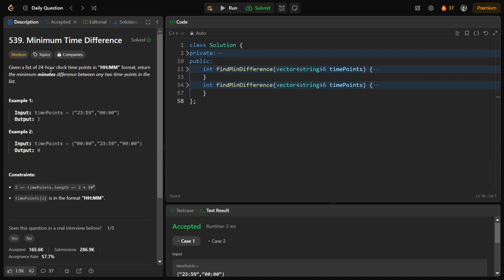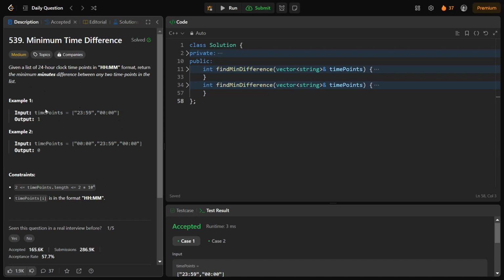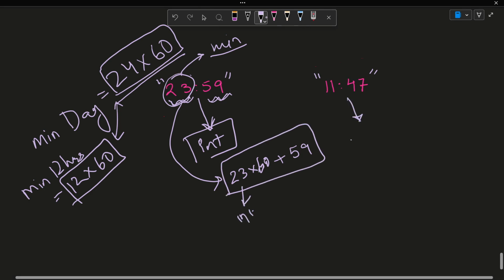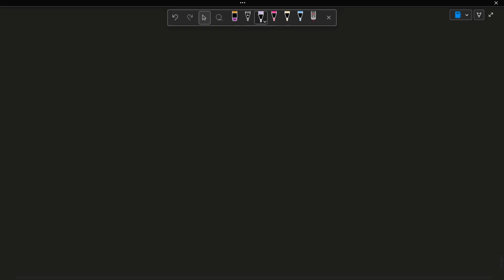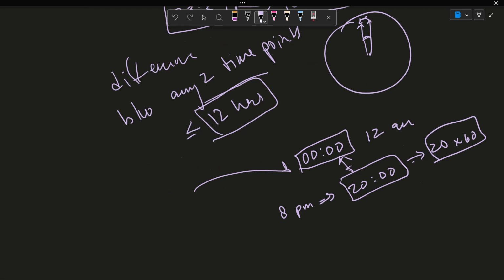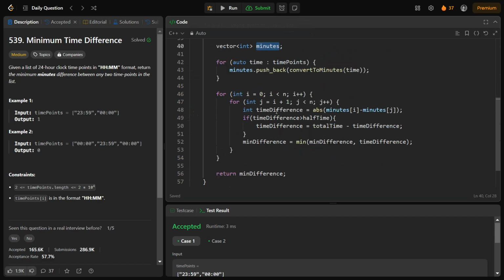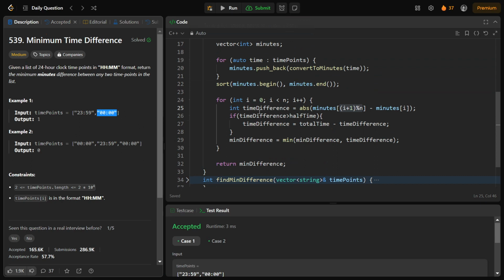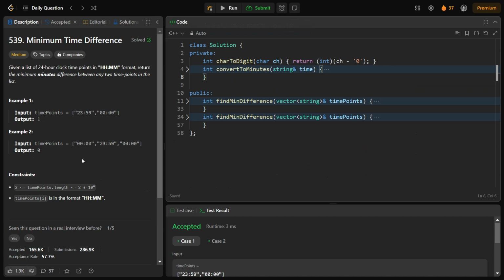Minimum Time Difference - LeetCode 539 | C++